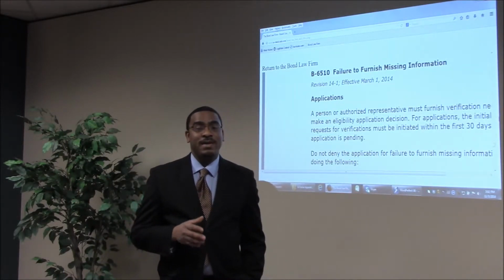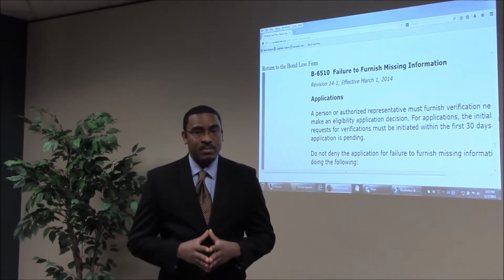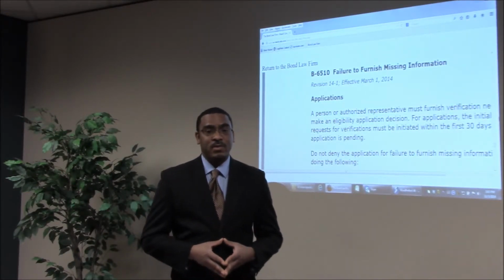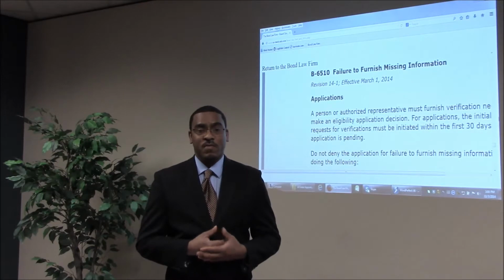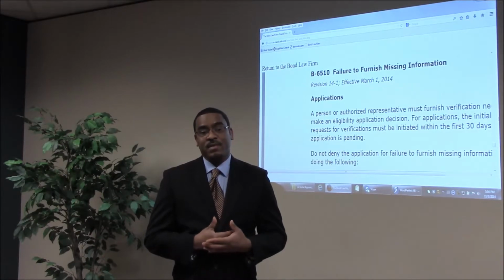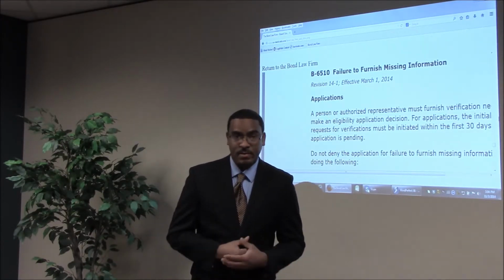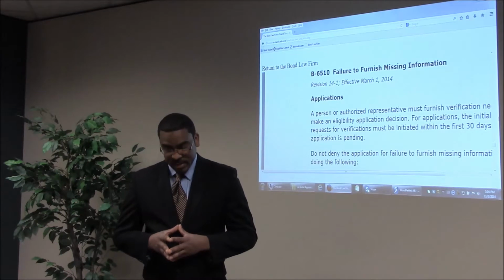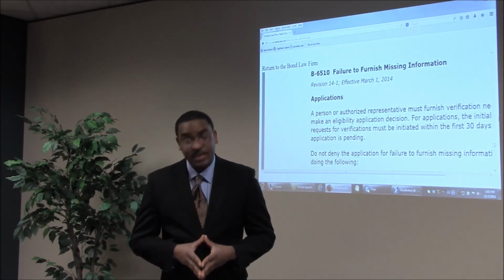Medicaid Tips from The Bond Law Firm - Tip 1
Has your resident recently received a denial letter on their Medicaid application?  This denial may not be valid. Leslie Berry will walk you through the difference between valid and invalid denials.
To find out how our Medicaid Application Services can help you and your residents avoid Medicaid application denials, contact The Bond Law Firm at or visit our